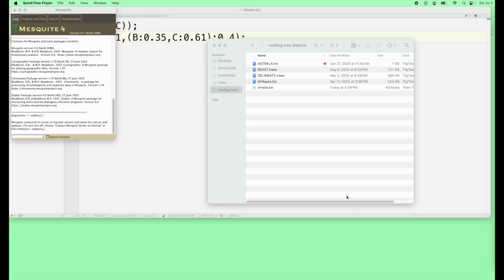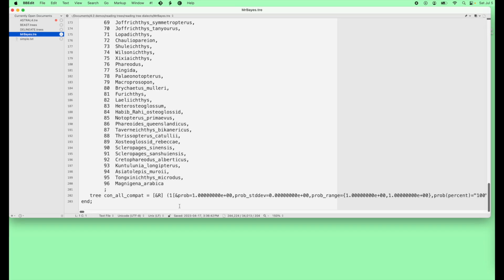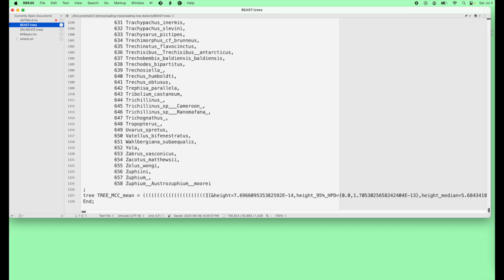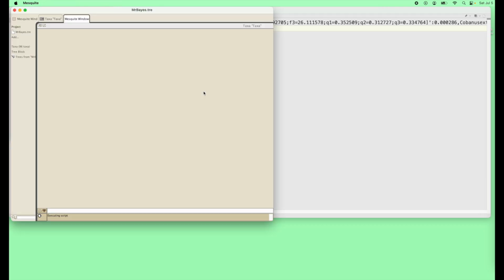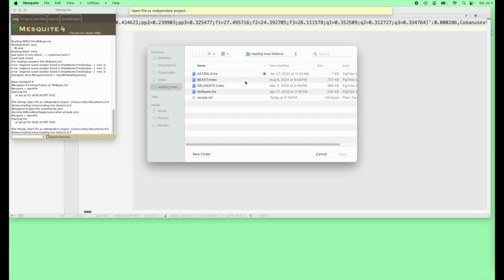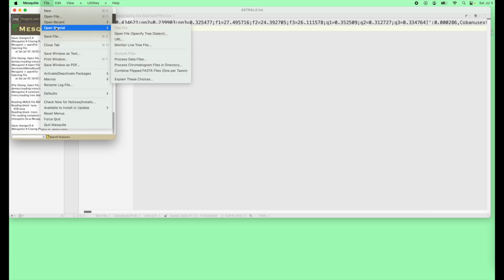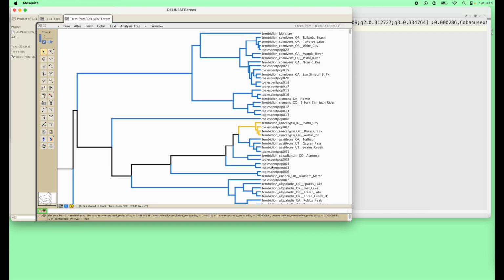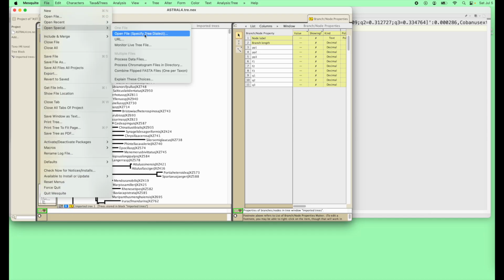Reading files with different tree dialects in Mesquite 4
This video shows how to read trees written by different programs in Mesquite 4

Trees in phylogenetics are stored via the Newick string format that uses parenthesis notation, as in ((A,B),C); Extra information about the branches is stored by programs as comments inside square brackets, but there are differences in the formats used by different programs such as MrBayes and BEAST (actually, TreeAnnotator). These amount to different dialects of tree descriptions.

Mesquite's "native dialect" is the same as BEAST/TreeAnnotator, and so trees written by them can be directly read via the Open File menu item. Trees written by other programs, however, may need to be read by the menu item File: Open Special: Open File (Specify Tree Dialect), or File: Include & Merge: Include Trees (Specify Tree Dialect).
— Wayne